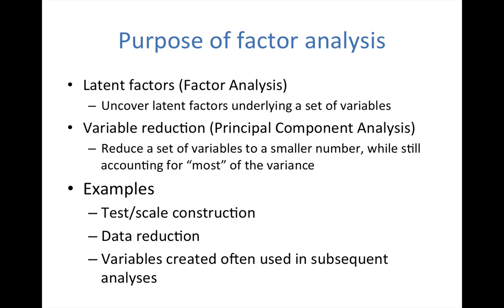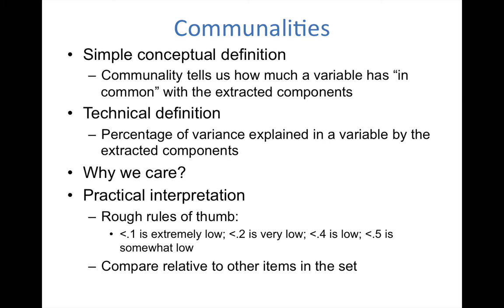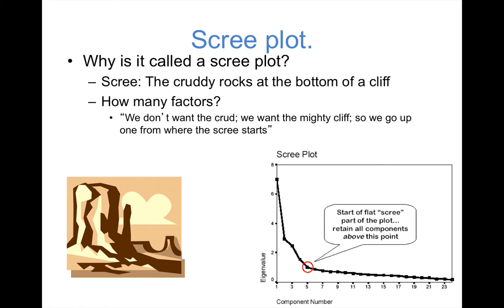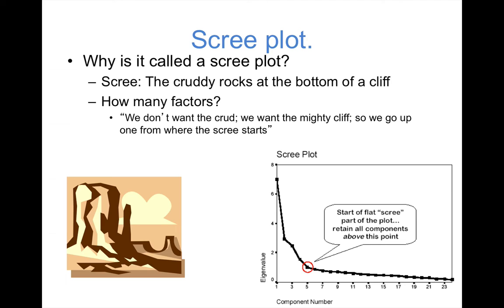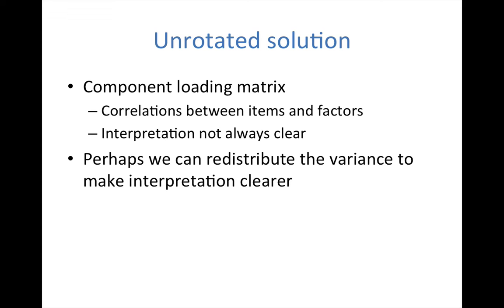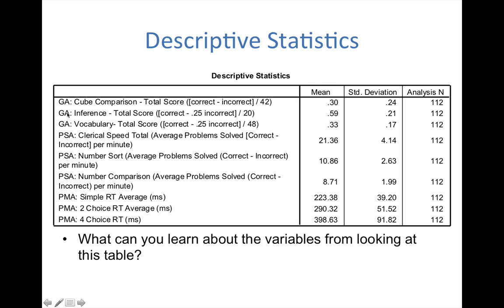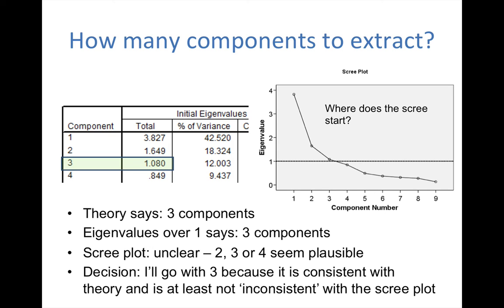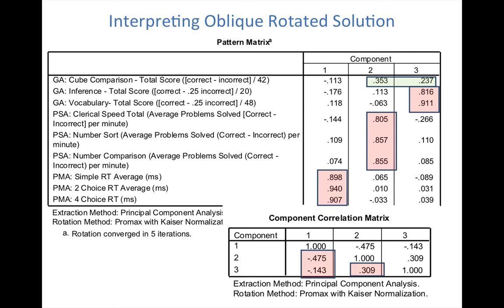Exploratory Factor Analysis Lecture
This lecture provides an overview of exploratory factor analysis with an emphasis on psychological applications.